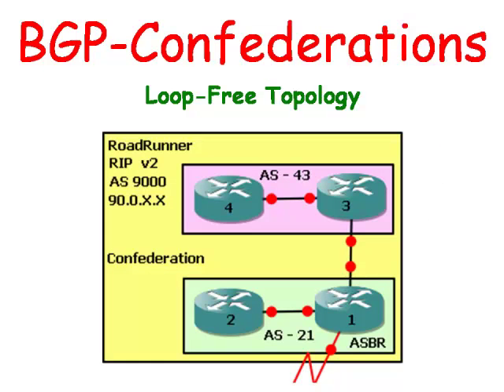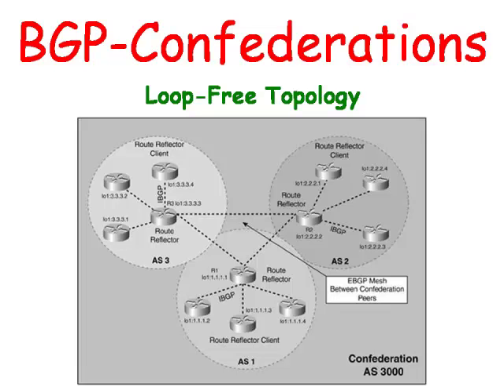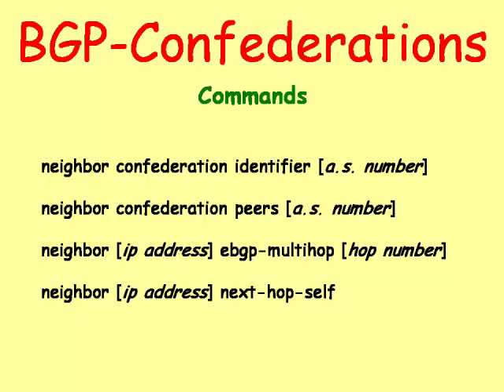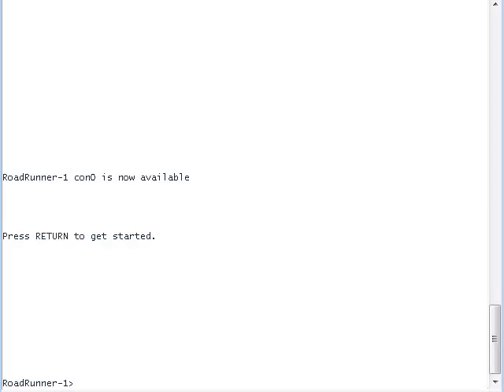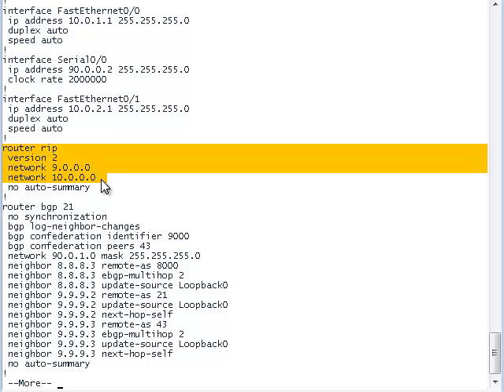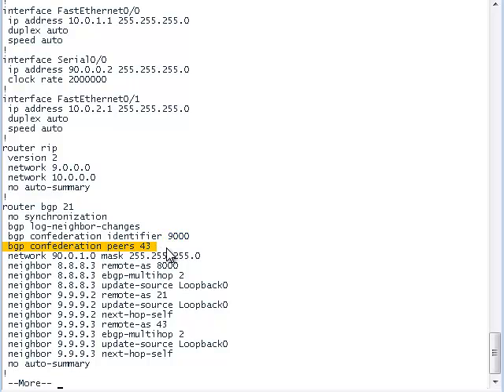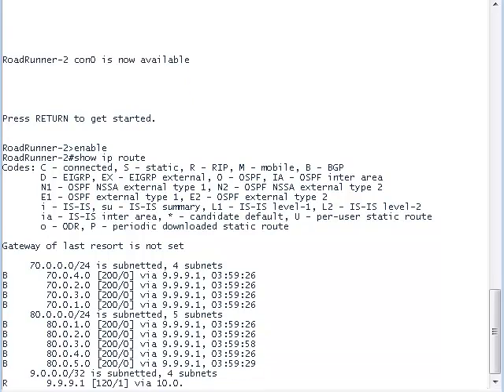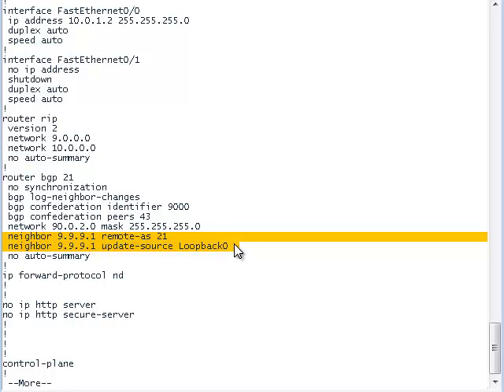Cisco Routers: BGP - Confederations